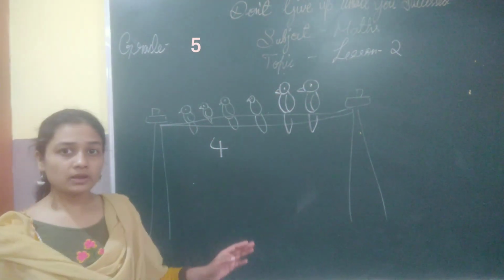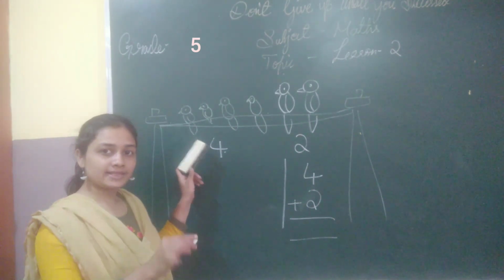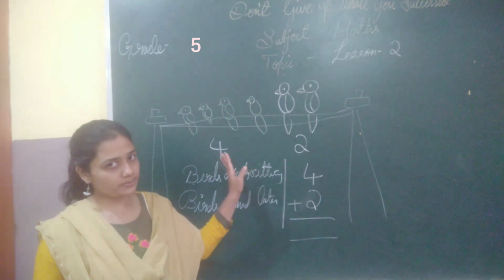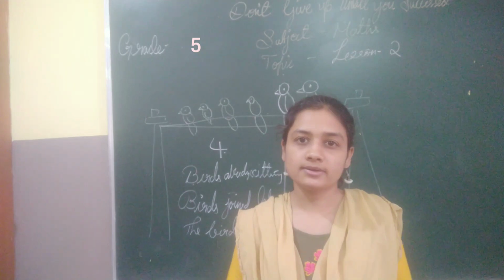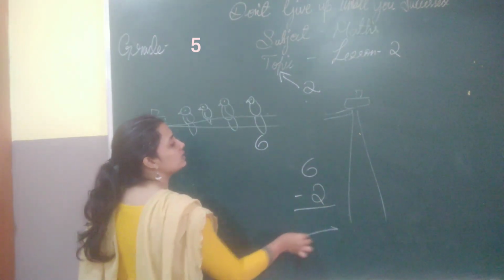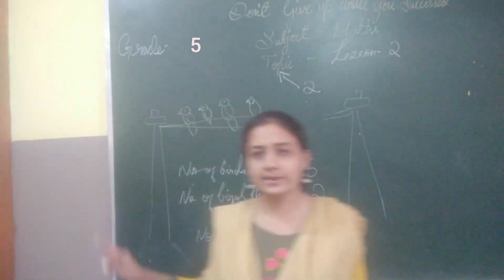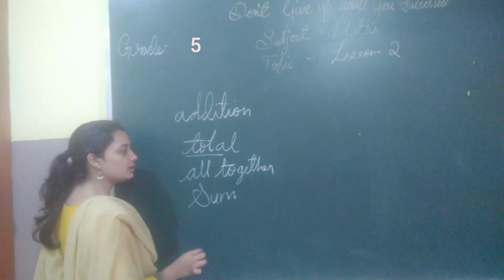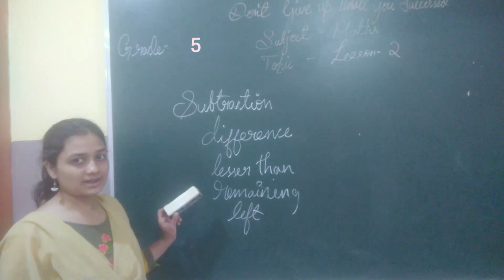Grade-5 Maths (31-07-21)